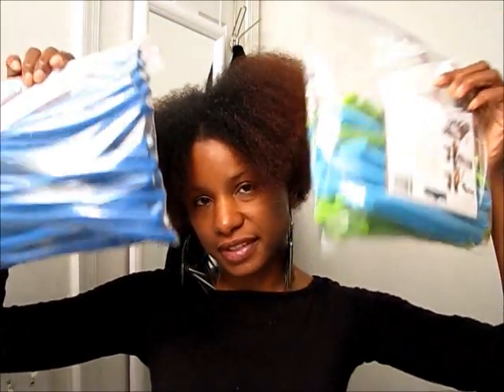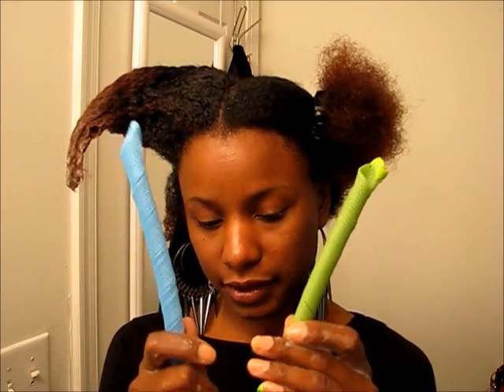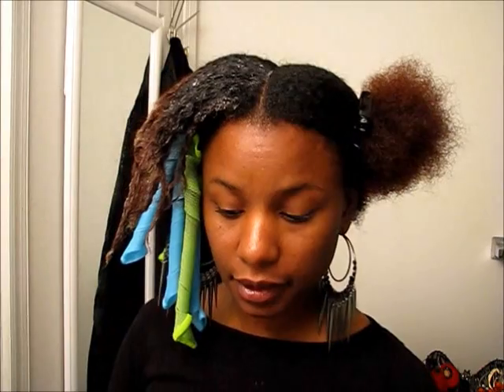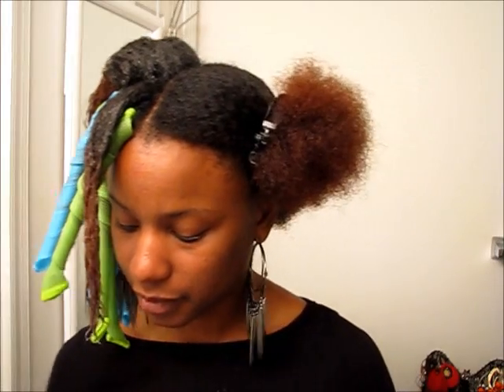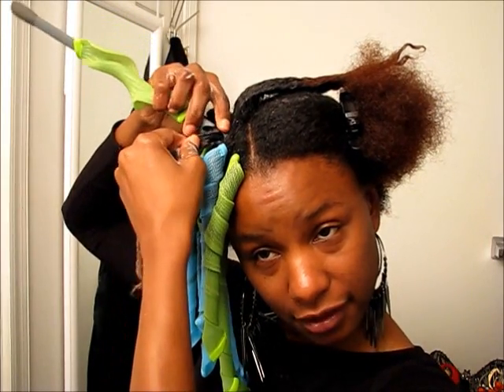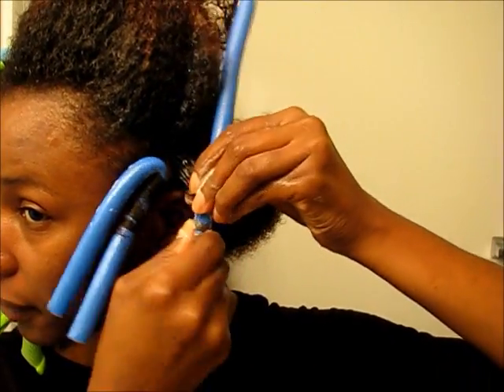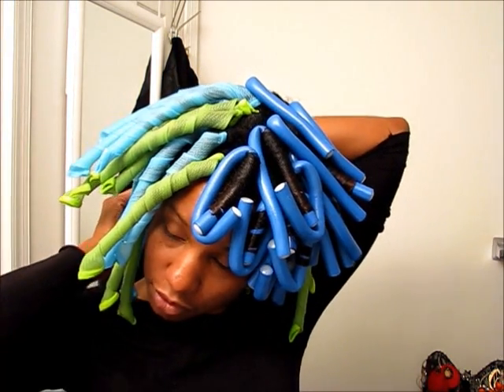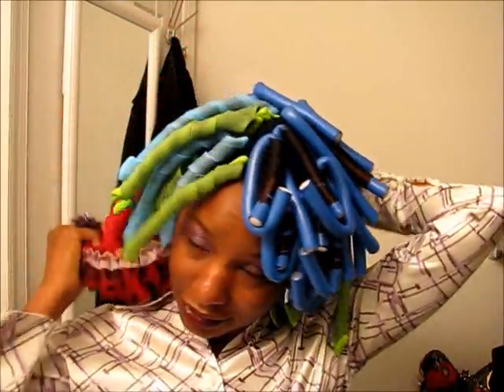Santasha's Styles: Curlformers vs. Flexirods Round 1